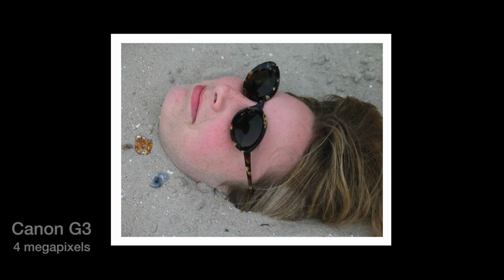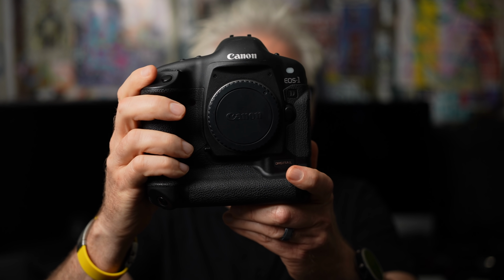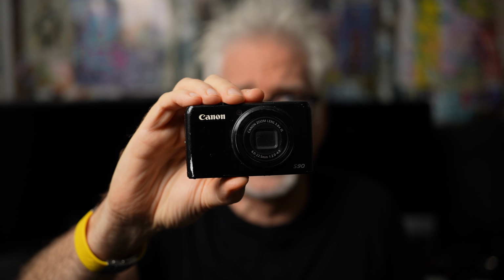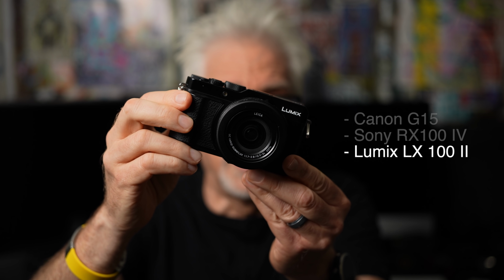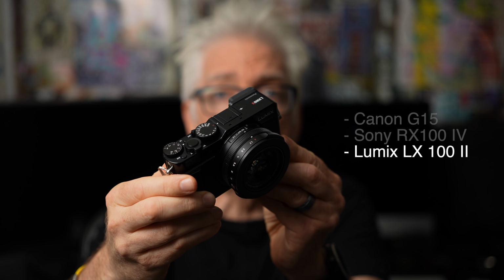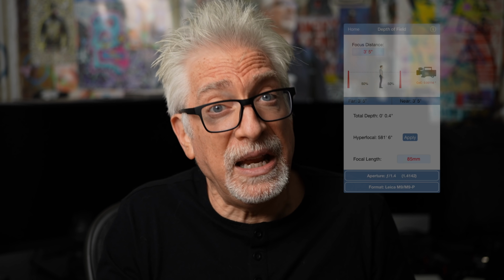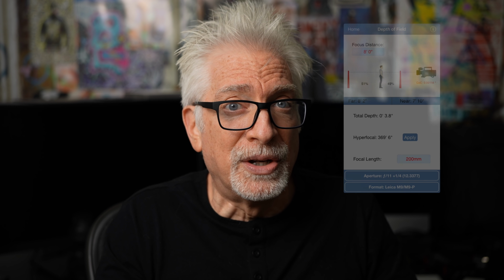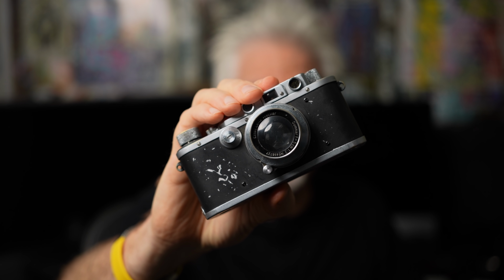Budget Gourmet, Episode 2: Compact Cameras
The X-T4 is one of the best cameras ever made irrespective of sensor size or resolution, but it is a KILLER camera for street photography - especially with the lenses I recommend for it. But a used X-T2 is just about as good, and you can pick one up used (and the lenses to go with it) for a fraction of the price.

Friendly Neighborhood Dept of Crass Commercialism

- Audio Recorder
- Key Light

- Teleprompter monitor

*We are a participant in the Amazon Services LLC Associates Program, an affiliate advertising program designed to provide a means for us to earn fees by linking to Amazon.com and affiliated sites.